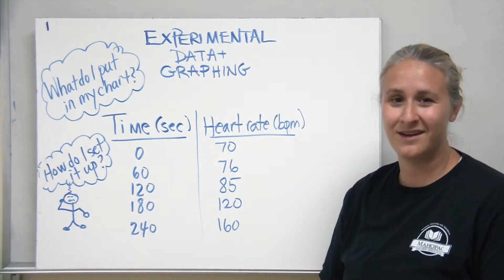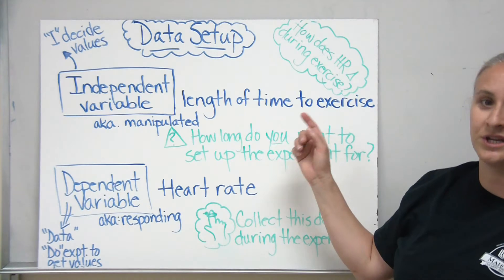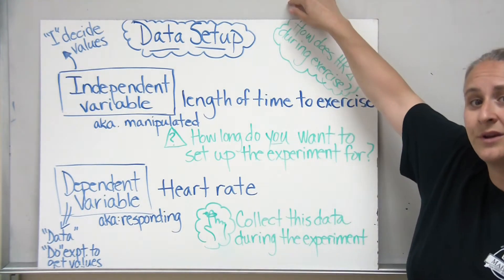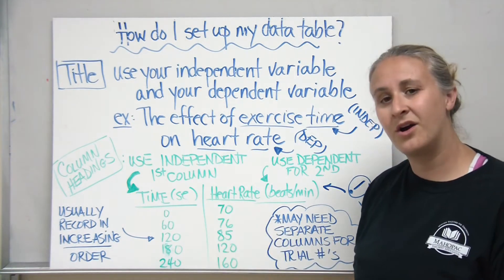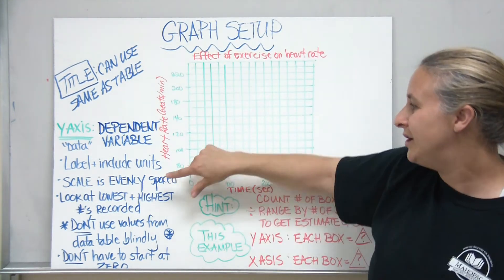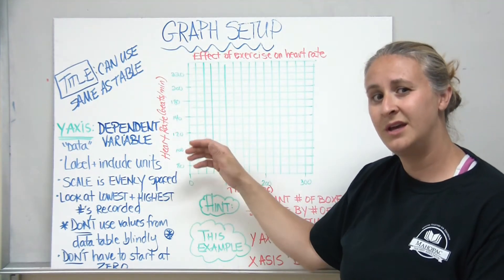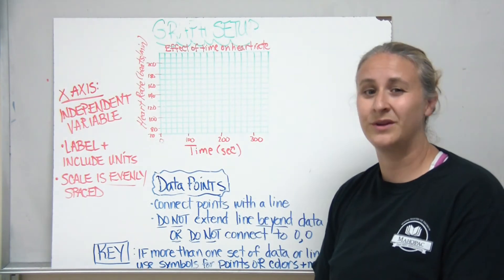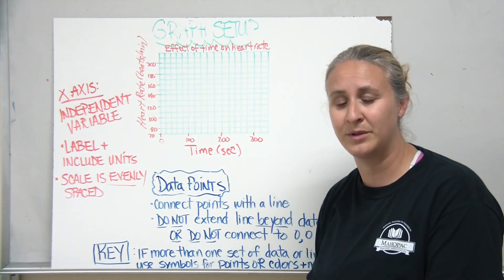Graphing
Basics of graphing - data table setup, independent vs dependent variable, graphing, scales and labeling.